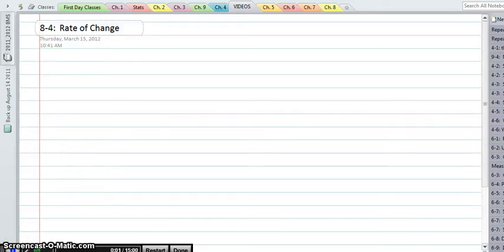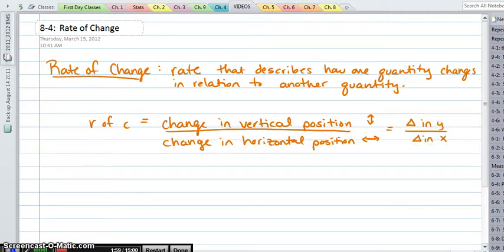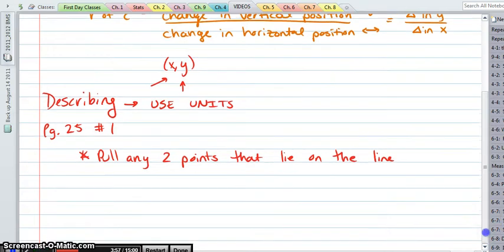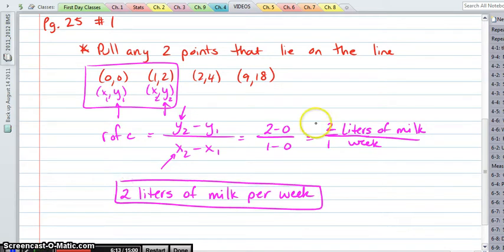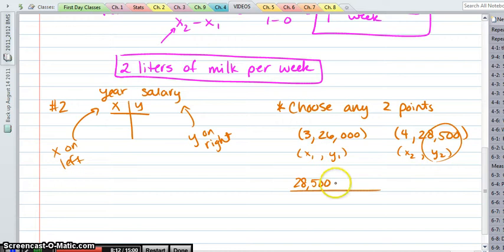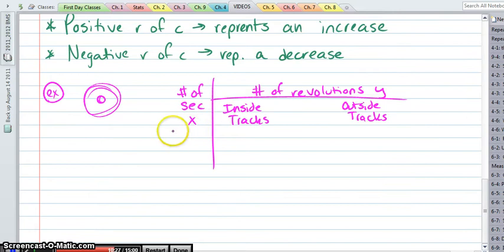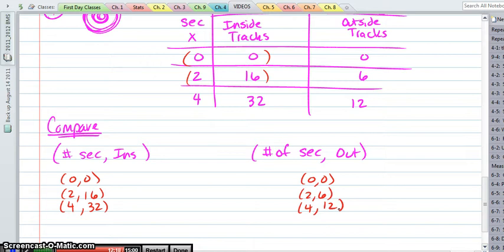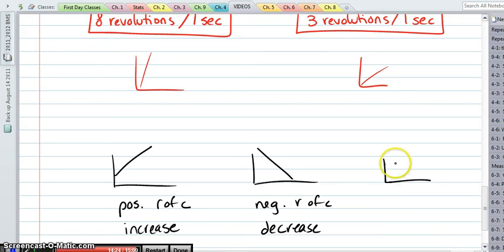8 4 Rate of Change